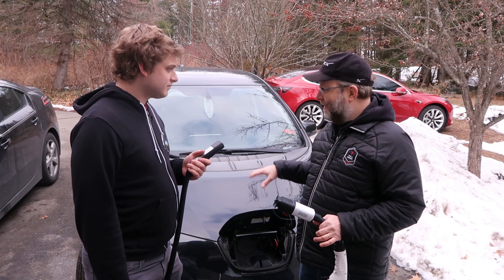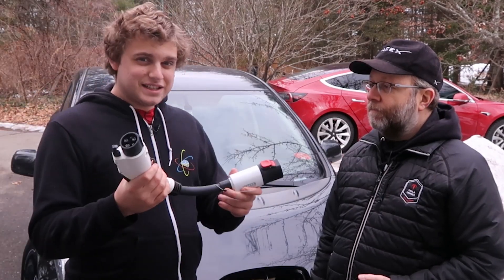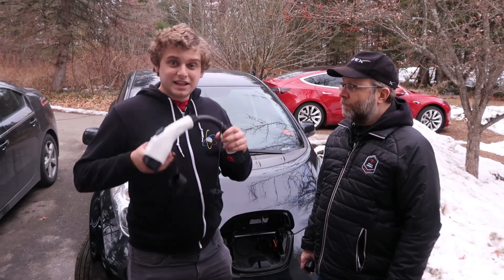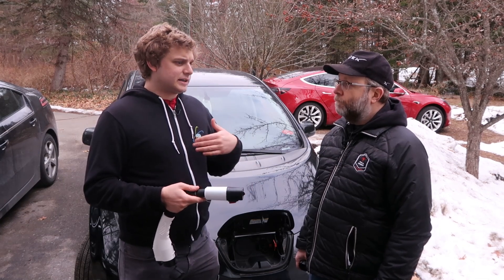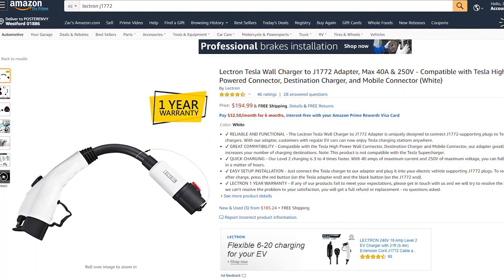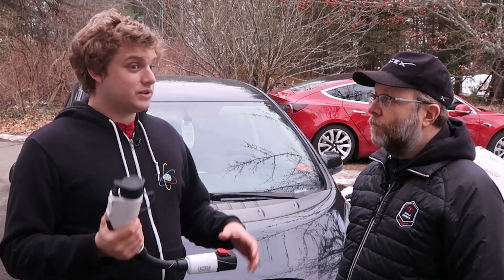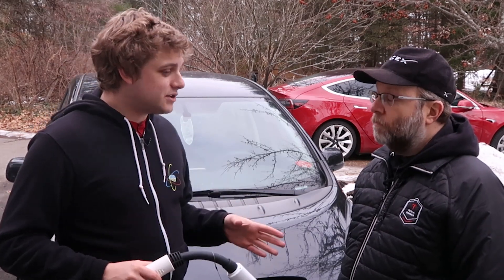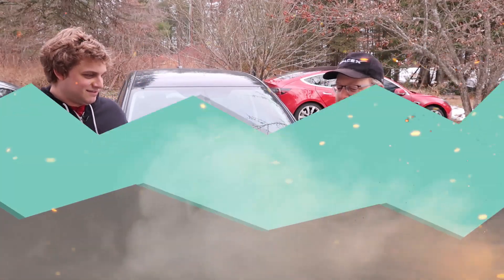NLR Tech | Charging Your Leaf with a Tesla Charger? | Lectron J1772 Adapter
On this episode of Now Let's Review, we take a look at the new Lectron Tesla Wall Charger to J1772 Adapter!